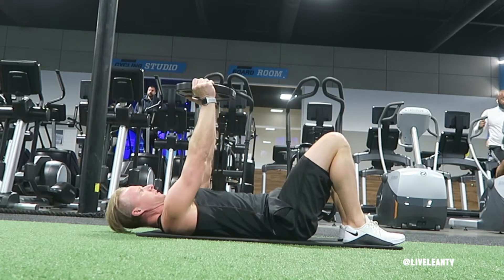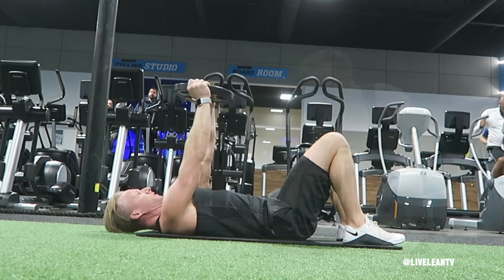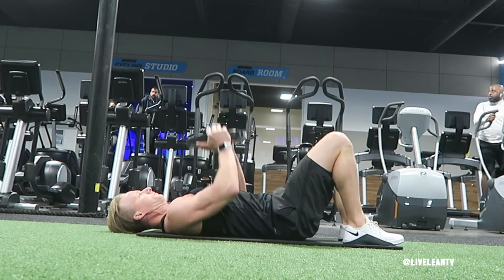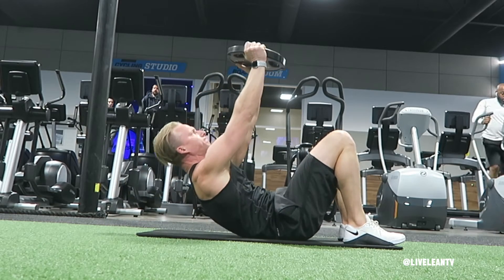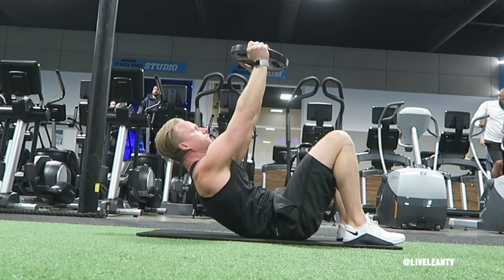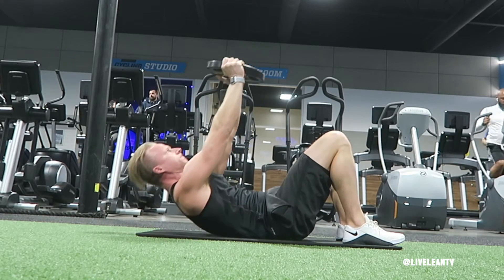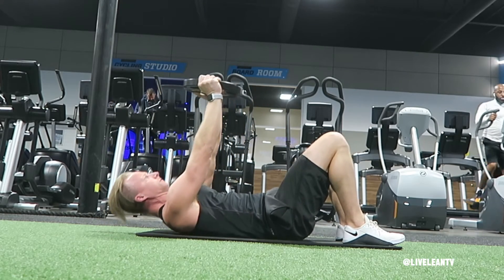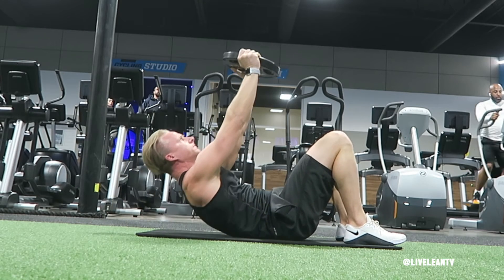How To Do A WEIGHTED PLATE CRUNCH | Exercise Demonstration Video and Guide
The Weighted Plate Crunch is a great exercise to target the abs. To get started:
1. While lying on the floor, bend your knees and press your feet into the floor as you hold a weighted plate with your arms extended over your chest.
2. Contract your abs, then raise your upper torso off the ground, keeping your arms extended away from your chest.
3. Contract hard at the top of the crunch, then under control, lower your upper torso back to the ground.
4. Repeat for reps.